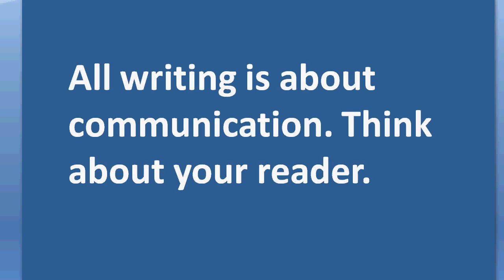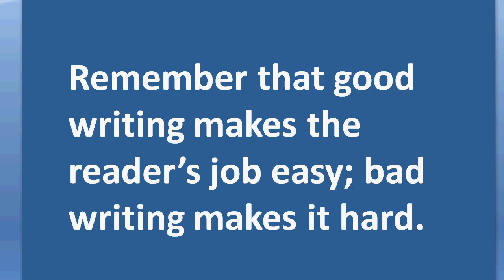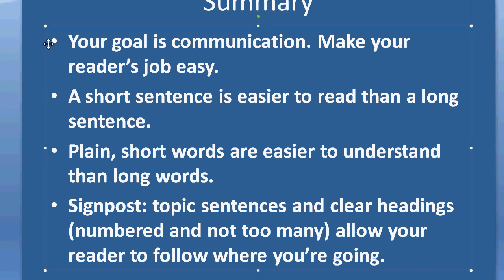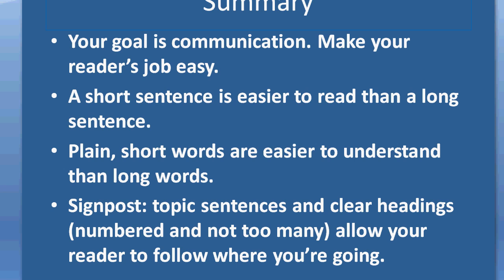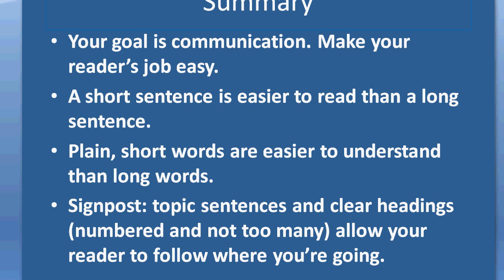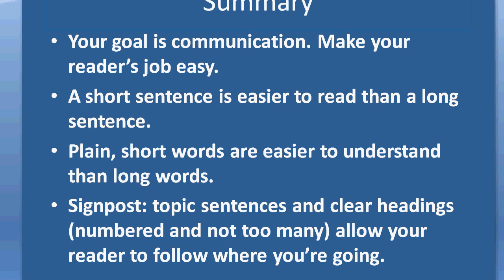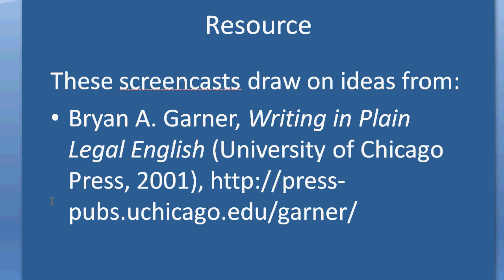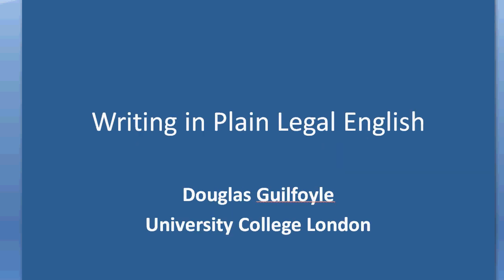Plain Legal English Part 1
Part one of a screencast series on writing in Plain Legal English. In this screencast we discuss basic principles of good writing: remember your goal is communication; use short sentences and plain words; and think about signposting and topic sentences.